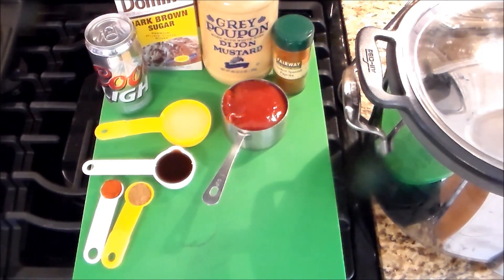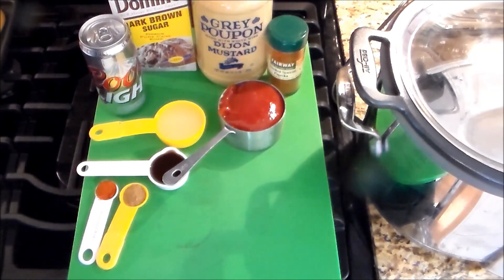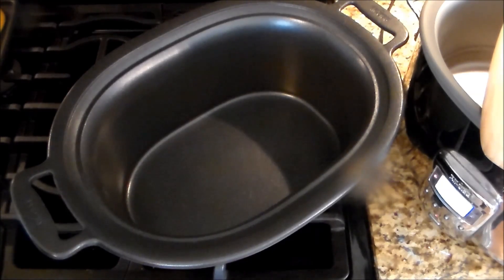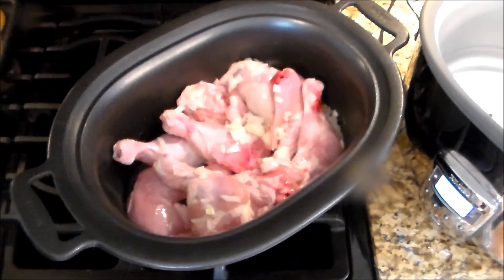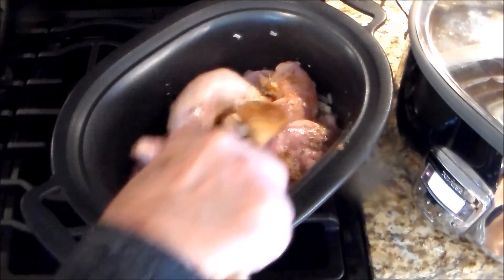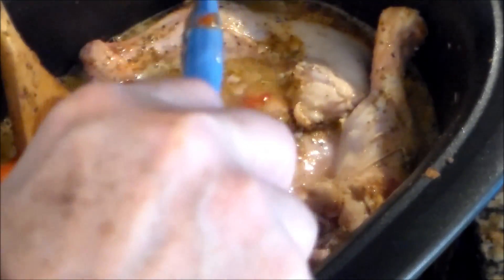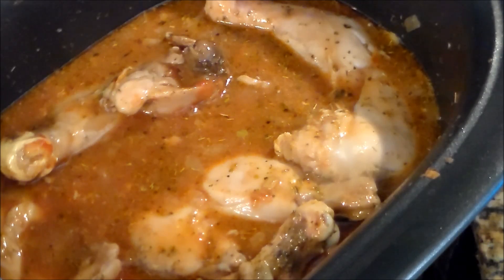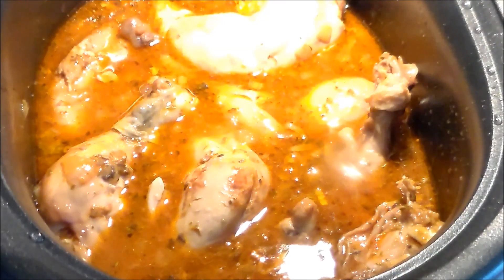Pulled Chicken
This recipe has a BBQ fllavor.
 4 lb. chicken legs,
1 tsp. smoked paprika,
 1 tsp. cumin,
1/2 c. lemon juice,
7 cloves garlic,
1/2 c. dark brown sugar,
 12 oz. beer,
 1/8 c. worcestershire sauce.
1 c. ketchup,
1 T. corn starch,
5 oz. onion,
1 T. dijon mustard,
1 T. sriracha hot chili sauce,
2 tsp. salt and pepper